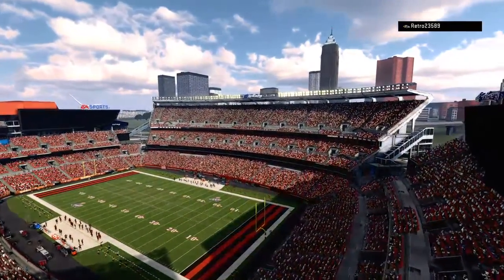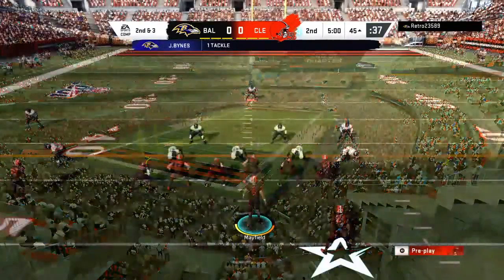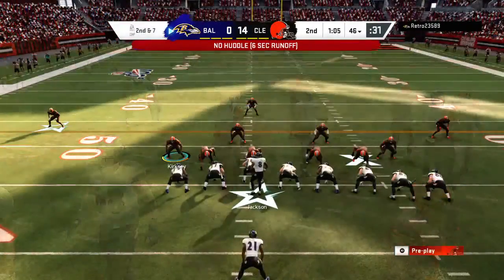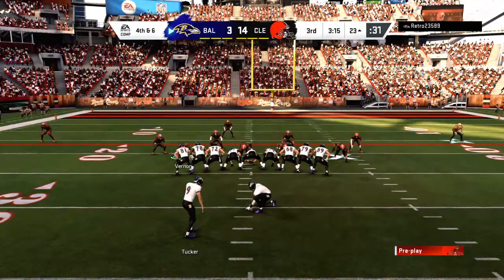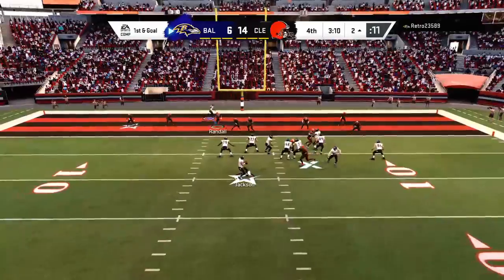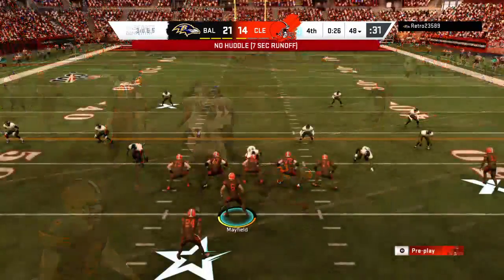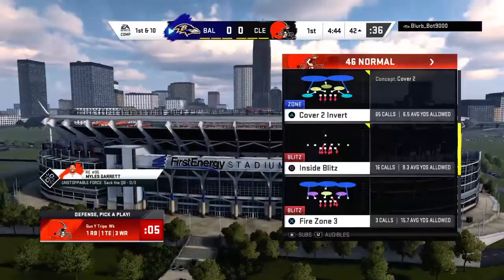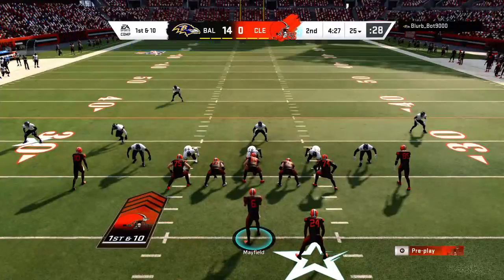Killer gameplay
If you want a game in Madden or 2K & you play straight up, send me a msg.

Please only adults...Sike, you children can get it too...

XBOX One: KillersAnthem
PS4: KillersAnthem